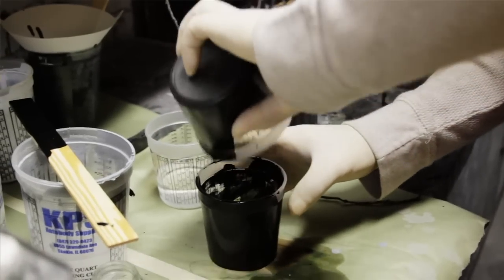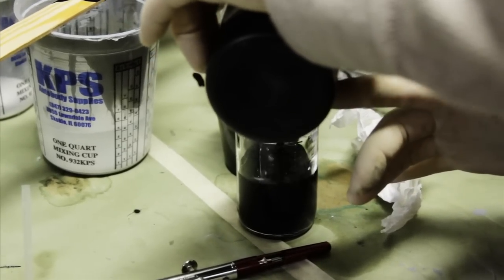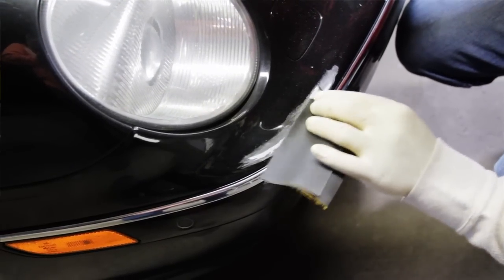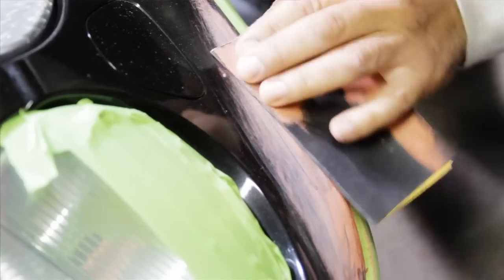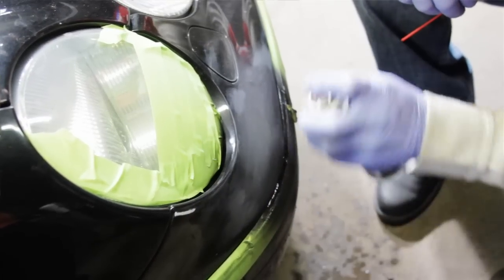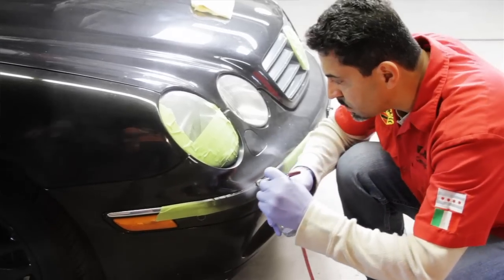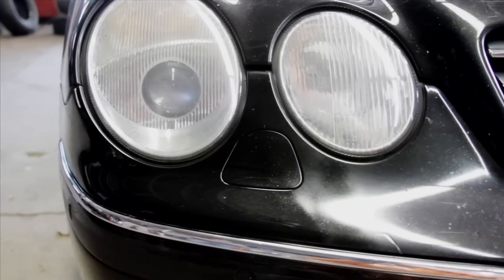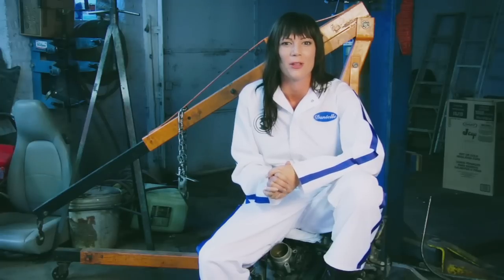Preval vFan Airbrush In The Field: Autobody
Autobody shops and consumers use the vFan Portable Airbrush System to fix those small, annoying paint scratches. This airbrush system doesn't need a compressor, but it does work well with standard compressors. (1/16th" detail to 3" fan pattern)